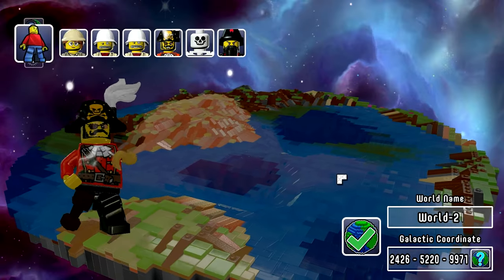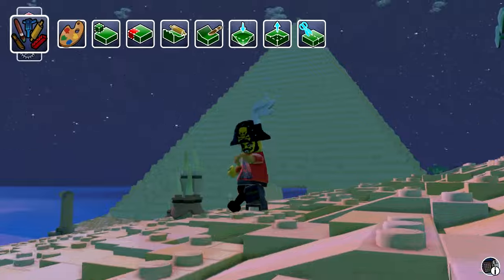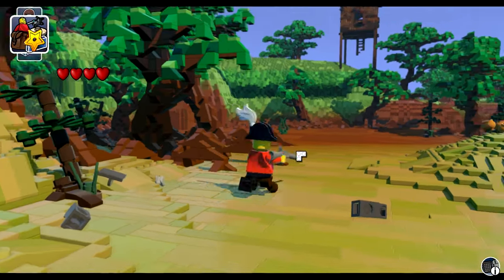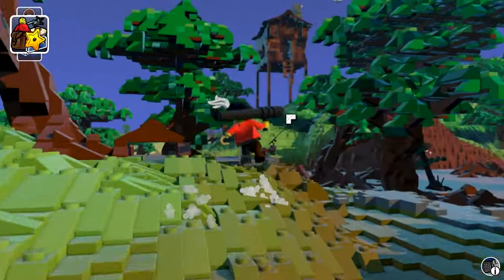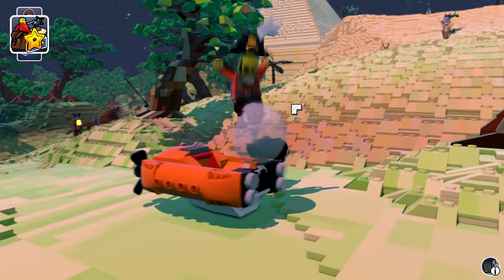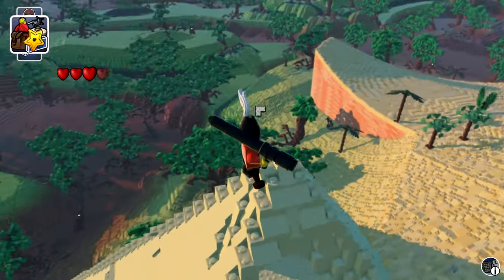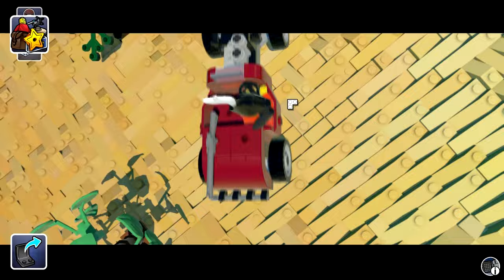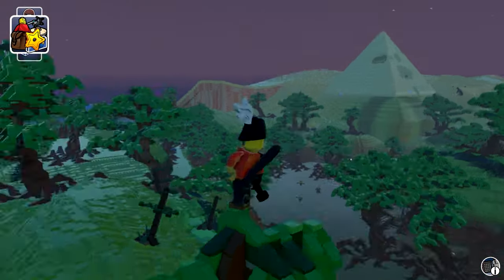Lego Worlds: Pirate with a Bazooka! - Part 4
Spawning into a new desert world, as a Pirate!

Check out Lego Worlds on Steam!

▶▶ Social Media ◀◀

Lego Worlds
Lego Worlds Part 4
Lego Worlds Walkthrough